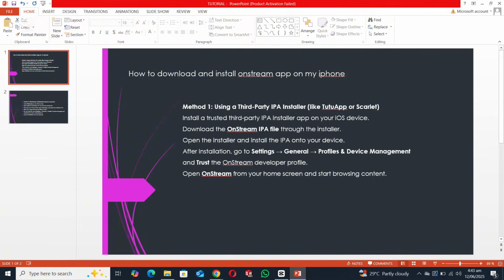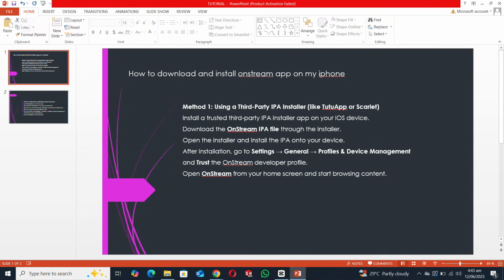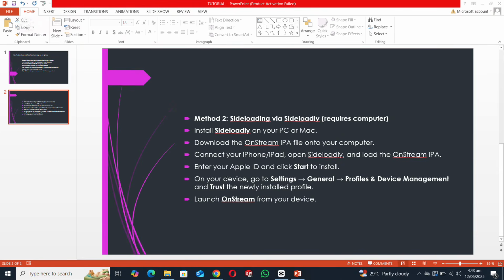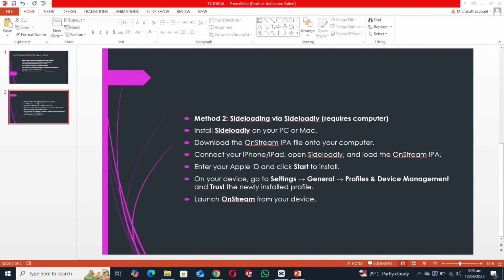How to install onstream app on iphone l Download the OnStream App on Your iPhone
How to install onstream app on iphone l How to download onstream in your iphone

Learn how to download and install the OnStream app on your iPhone in just a few taps! This quick tutorial takes you through finding it in the App Store, installing, and setting up your account to start streaming immediately. Perfect for iOS users looking for a seamless streaming experience.